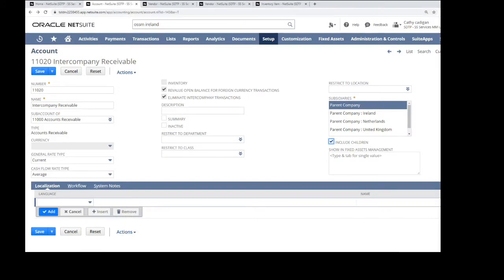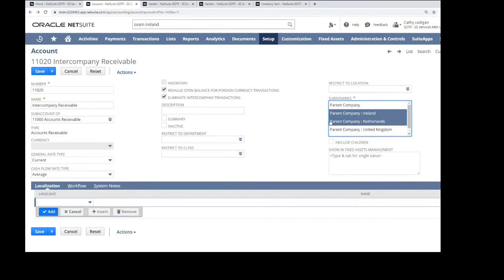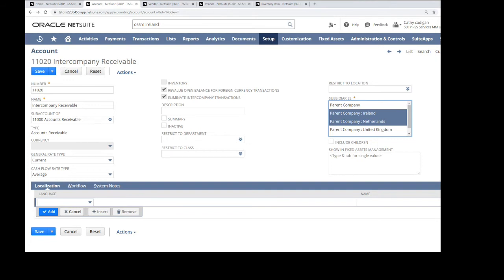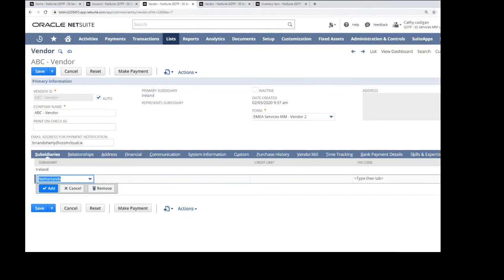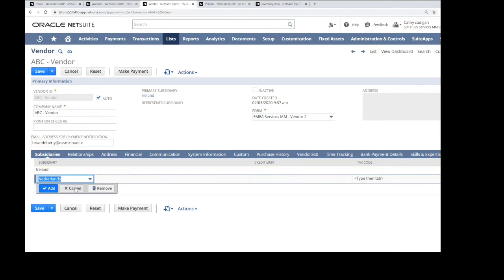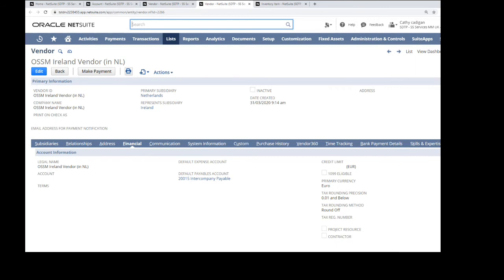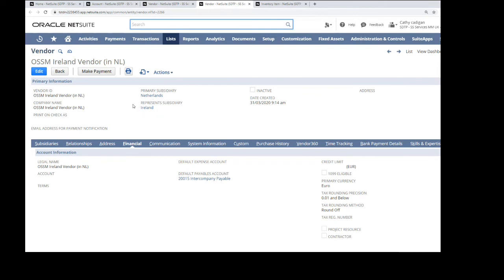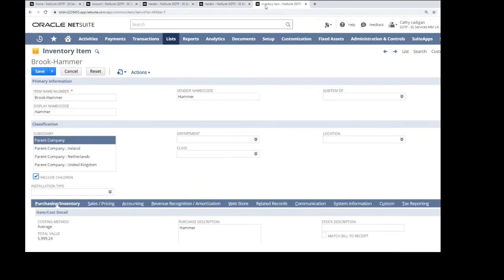Best Practices - NetSuite OneWorld Set Up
In this short video, we'll guide you through best practices for NetSuite OneWorld Set Up. We'll specifically look at the set up of the General Ledger Codes, Vendor and Customer Records and Items.